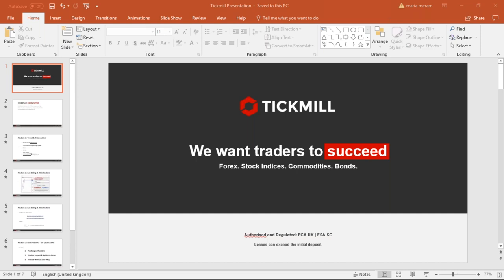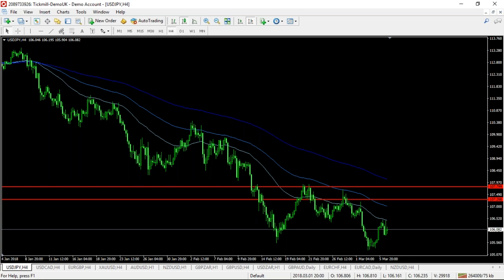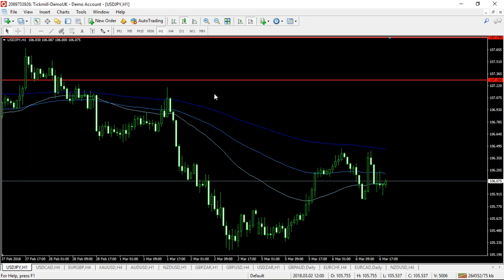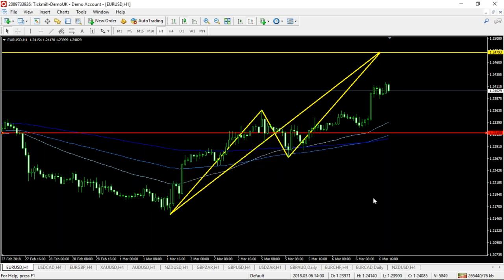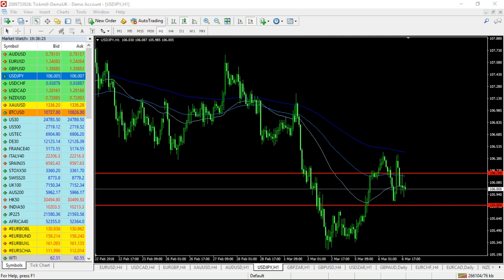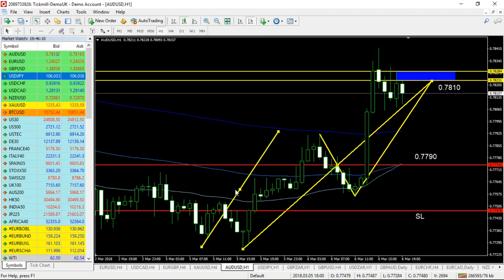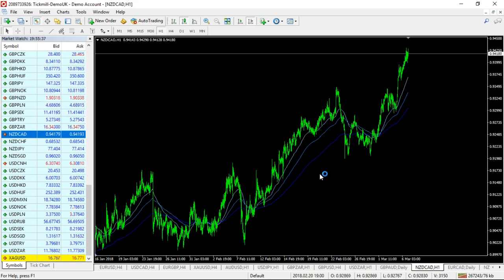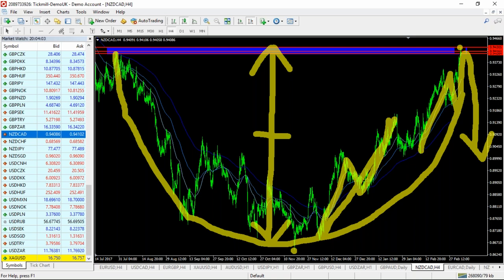Live Geometric Market Analysis - Part 3